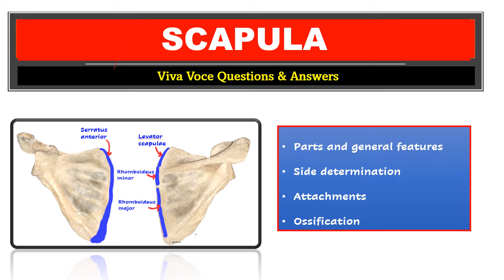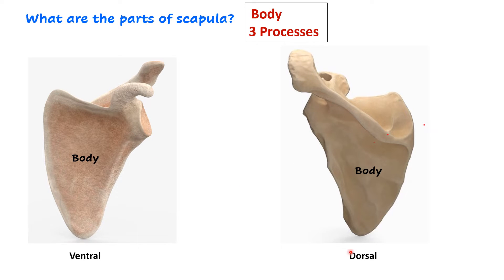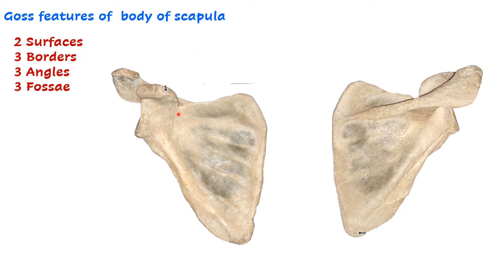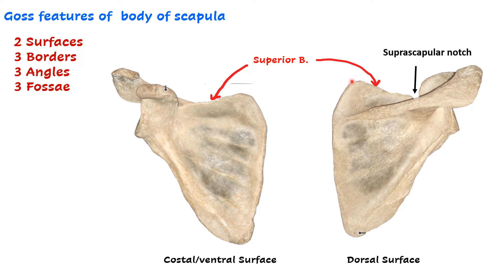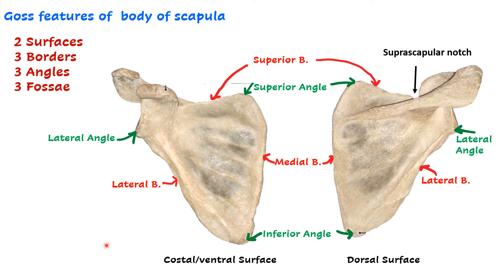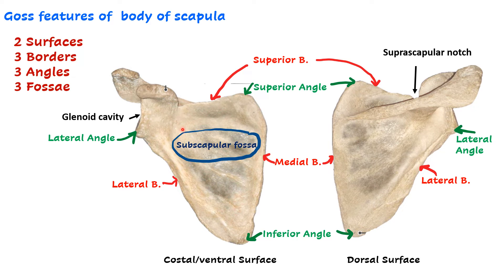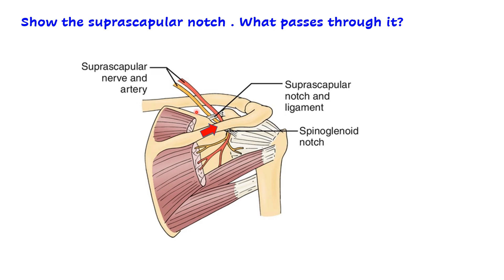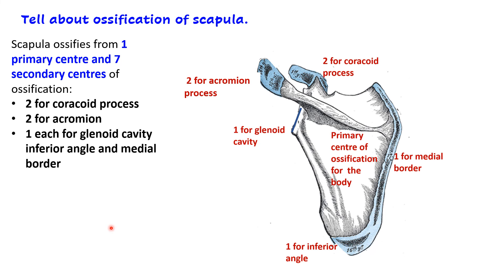Scapula Anatomy | Viva Voce Anatomy| Upper limb bones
This video is about scapula anatomy.
All important questions and answers asked in viva voce examination.
Scapula side determination.
Scapula general features.
Scapula Attachments.
Scapula ossification.
Winging of scapula.
Where is the scapula located?
What type of bone is scapula?
What are the parts of scapula?